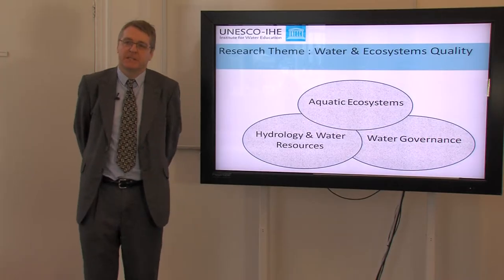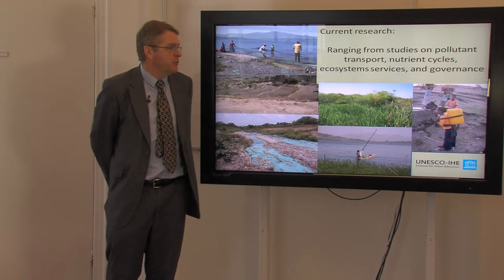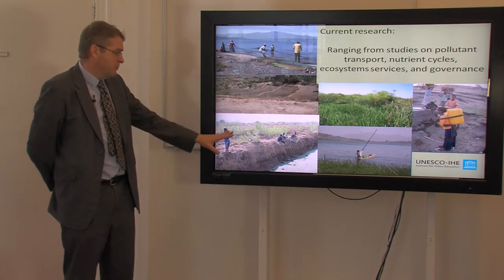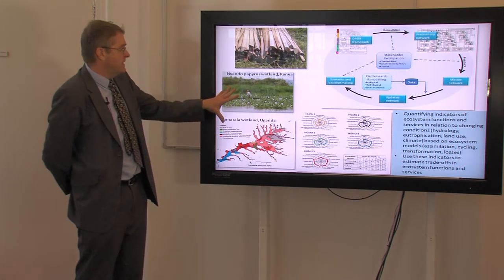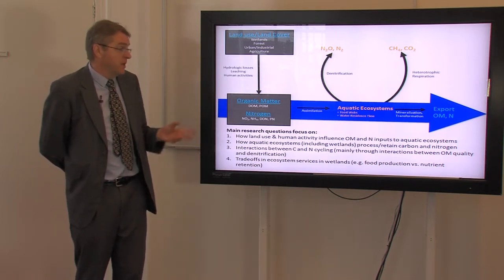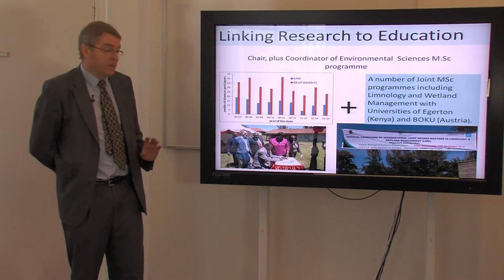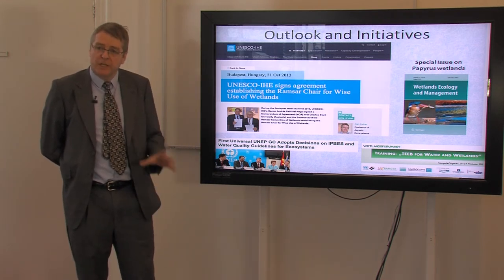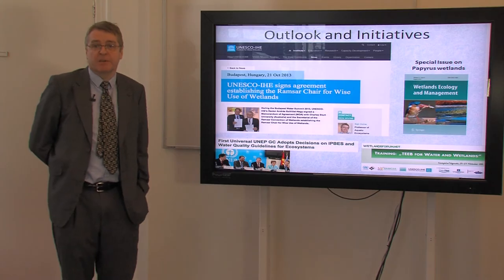Research Theme Video Water and Ecosystems Quality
Prof. Ken Irvine explains one of the six research themes of UNESCO-IHE and focuses on the importance of research on aquatic ecosystems for sustainable development in the social, economic and environmental dimension.